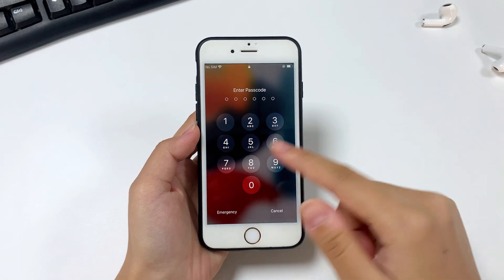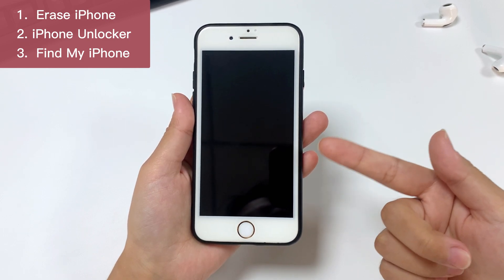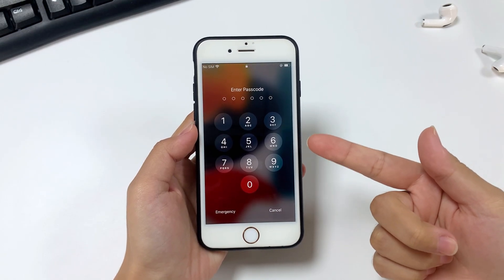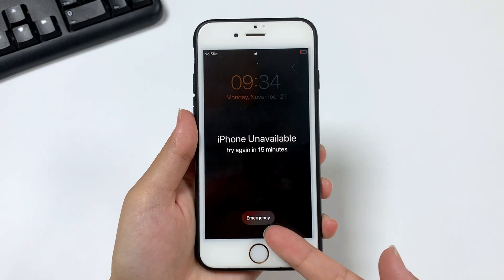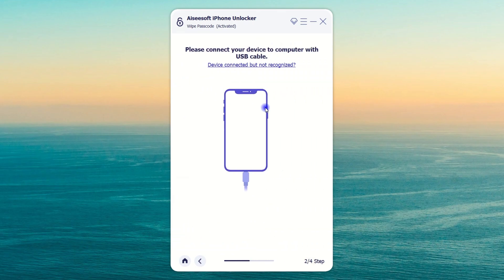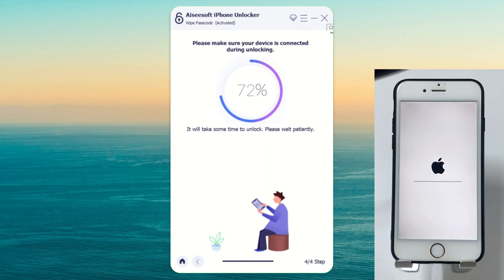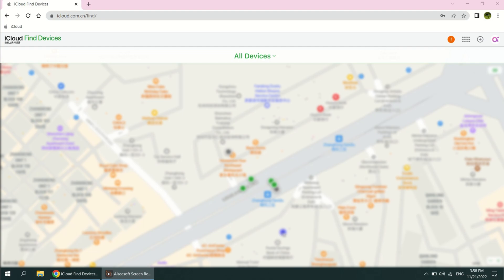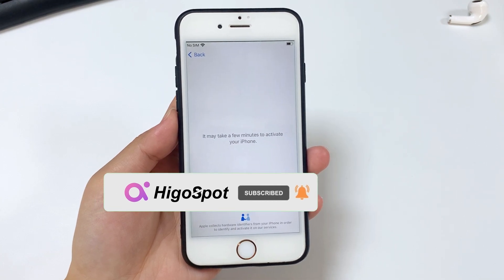How to Reset Unavailable iPhone without iTunes or Passcode If Forgot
If your iPhone is unavailable because you forgot your passcode, the only solution is to reset it. This video will show you three ways to reset your unavailable iPhone without passcode and iTunes. Each of them is easy to follow, so choose the right one to try!

00:03 Intro & preview
01:16 Erase iPhone
03:29 iPhone Unlocker
05:34 Find My iPhone

Attention:
The only way to fix the iPhone Unavailable issue is to reset your iPhone. Resetting your iPhone to factory settings without a password will delete all the data and settings stored in your iPhone. But if you have a backup in iCloud or computer then you can restore your data from iCloud or computer after the reset process is over.